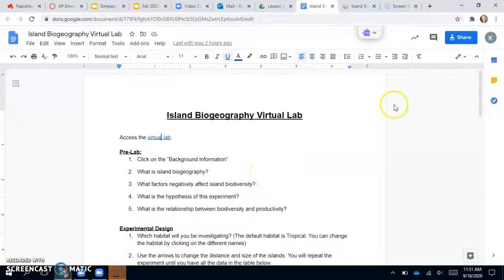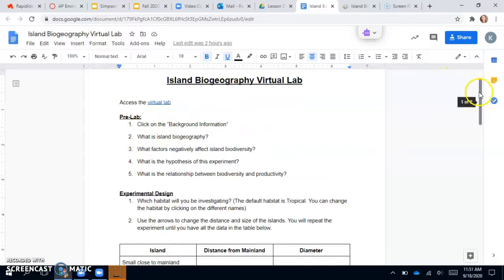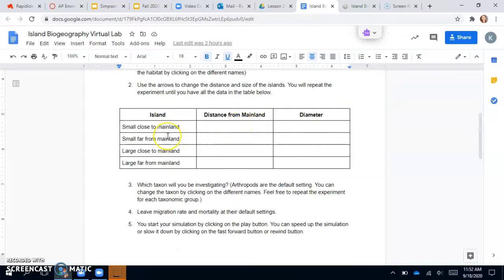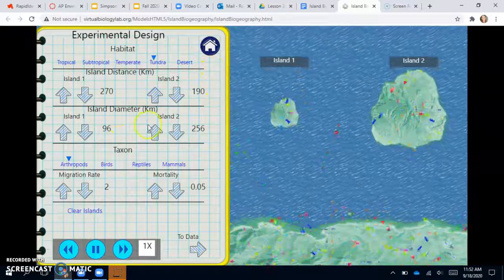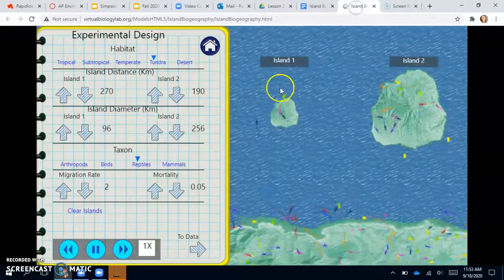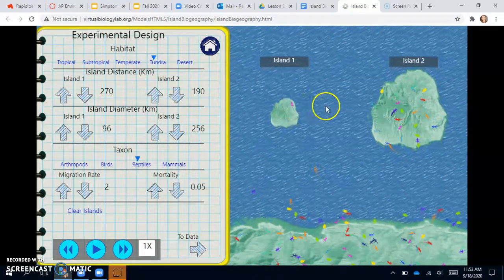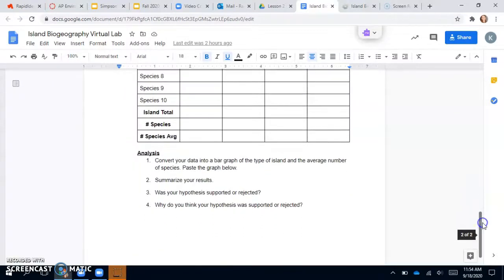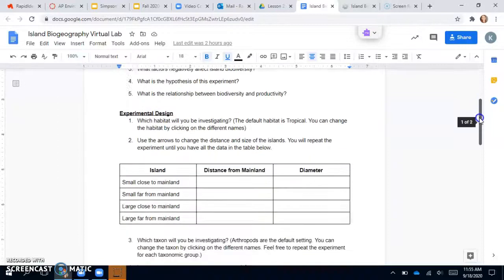Island Biogeography Virtual Lab